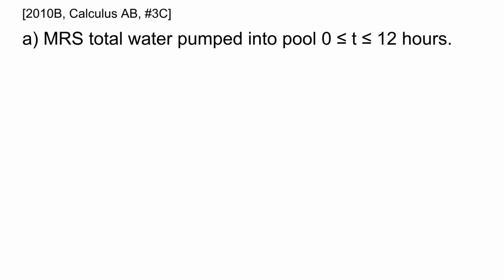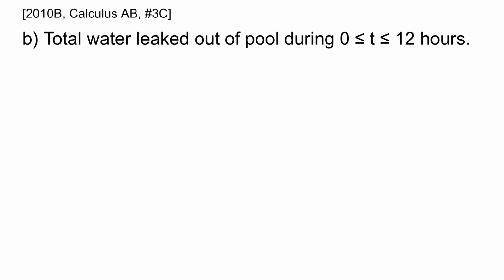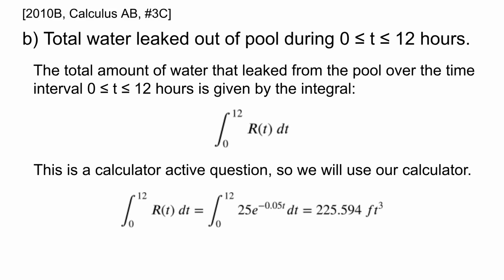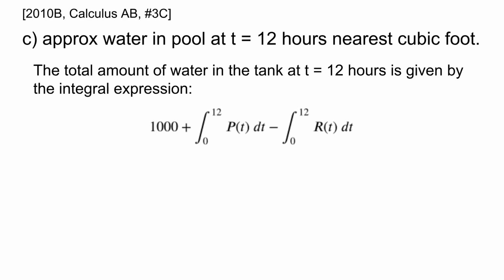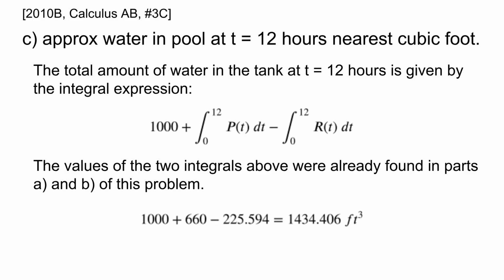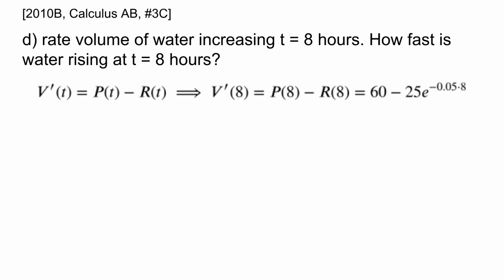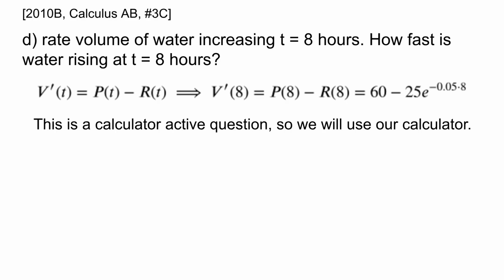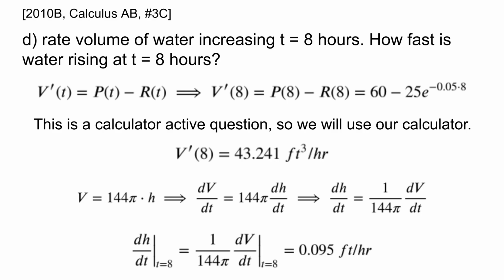AP Calculus AB - 2010B